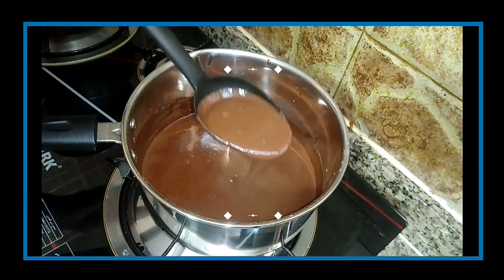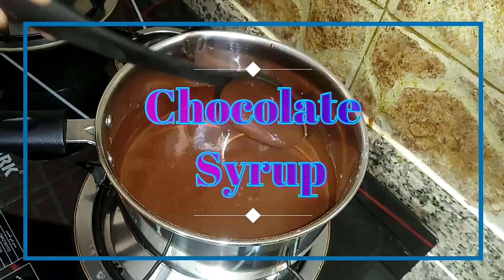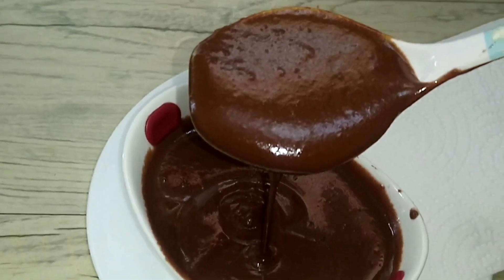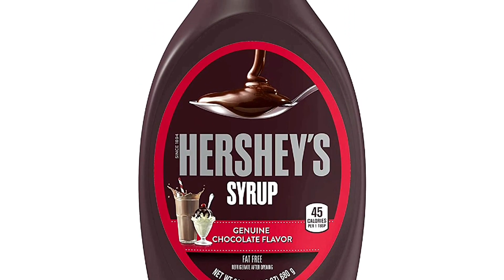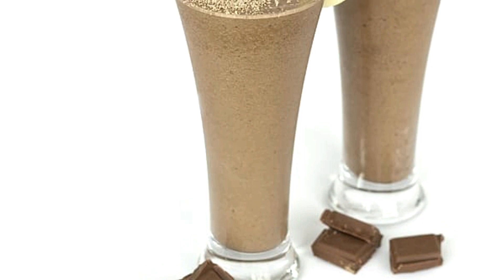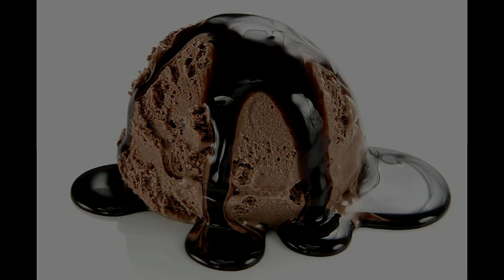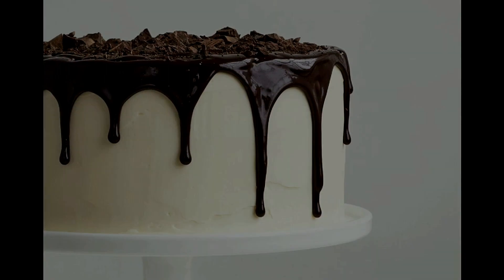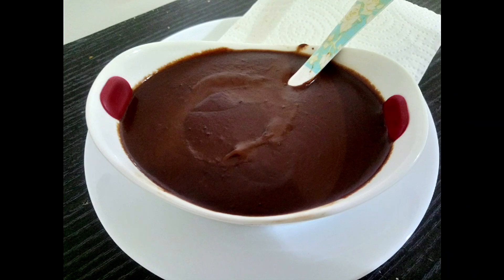chocolate syrup recipe in tamil/4 ingredients easy chocolate syrup recipe/home made chocolate syrup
Detail description about preparation of home made chocolate syrup preparation ...